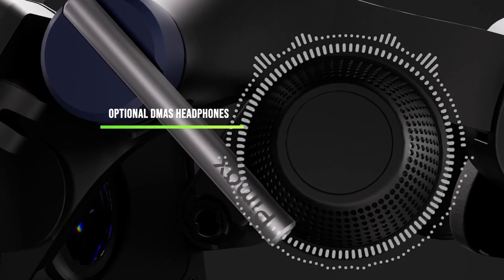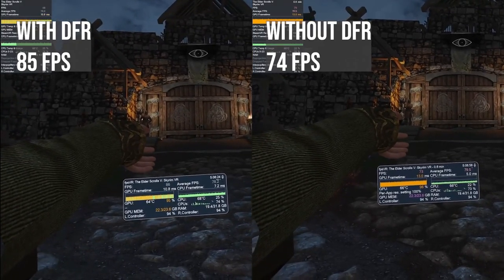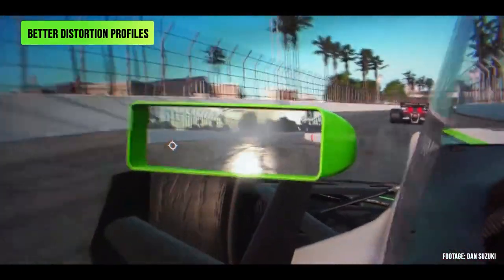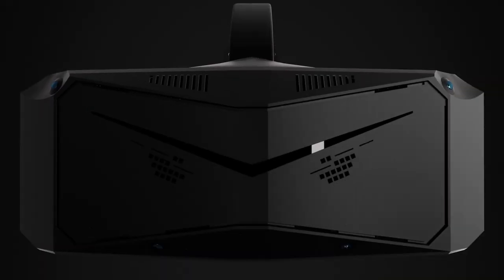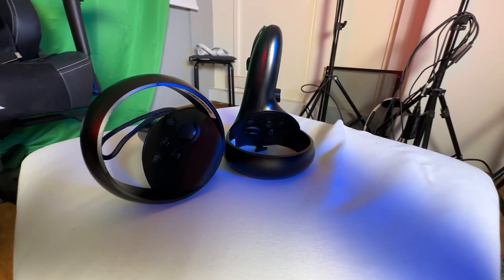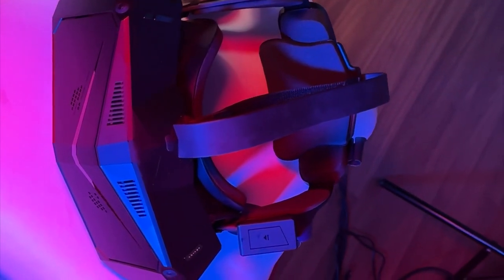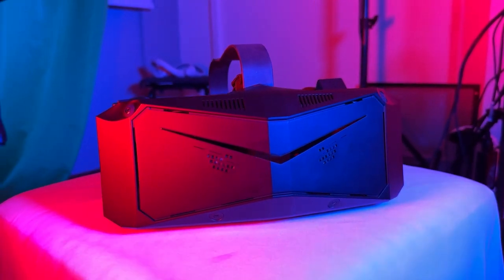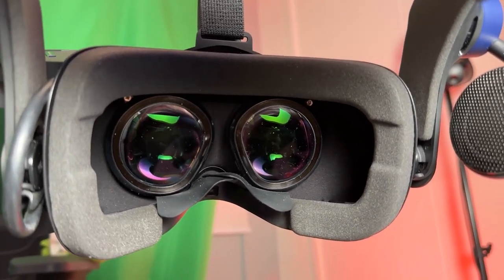💥SHOULD YOU UPGRADE UR HP REVERB G2 TO PIMAX CRYSTAL IN 2023? 3 HOURS LATER❗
SHOULD YOU UPGRADE UR HP REVERB G2 TO THE PIMAX CRYSTAL IN 2023? 3 HOURS LATER!

In this exciting 4-hour-long video, we dive into a side-by-side comparison of the HP Reverb G2 and the Pimax Crystal QLED, two popular VR headsets in the market. We leave no stone unturned as we explore every aspect that matters to VR enthusiasts, including through-the-lens footage, graphics, gameplay, tracking, comfort, weight, and hardware features.

Both headsets have their strengths and weaknesses, and we'll break down the differences to help you make an informed decision. The HP Reverb G2, known for its outstanding optics with Fresnel lenses and a resolution of 2160x2160 per eye, shines with its 90 Hz refresh rate and 98° horizontal field of view. Meanwhile, the Pimax Crystal QLED boasts some serious improvements, featuring aspheric lenses, a 160 Hz refresh rate, and an impressive 120° diagonal field of view.

Comfort is a vital factor in long VR sessions, and we compare the headsets' build quality and material, along with their respective headstrap designs. Additionally, we discuss the controllers' ergonomics and tracking capabilities, comparing the 6 DoF inside-out tracking via integrated cameras in both headsets.

The Pimax Crystal QLED takes the lead with its eye-catching QLED display and incredible 160 Hz refresh rate. But does that mean you should upgrade from the HP Reverb G2 to the Pimax Crystal in 2023? Our in-depth analysis aims to help you decide.

At VRcompare, we're dedicated to providing comprehensive XR hardware content to help you make the best choices for your virtual experiences.